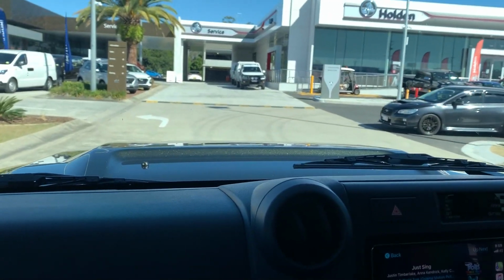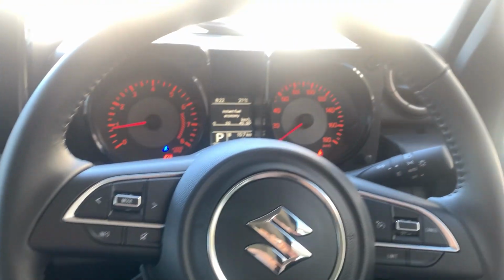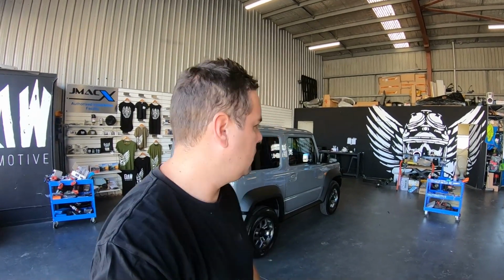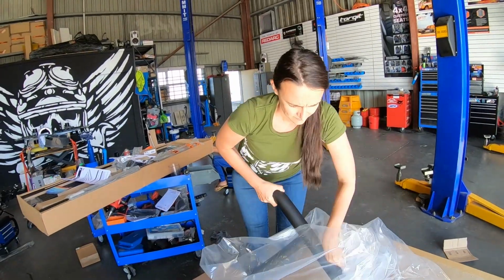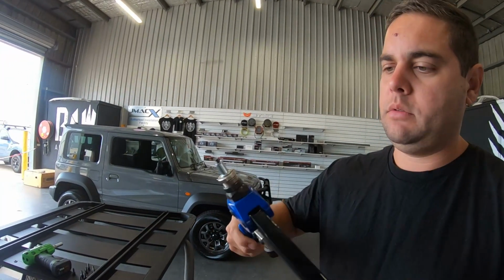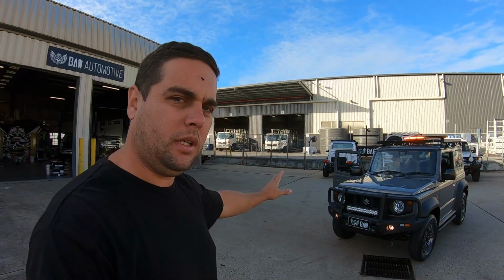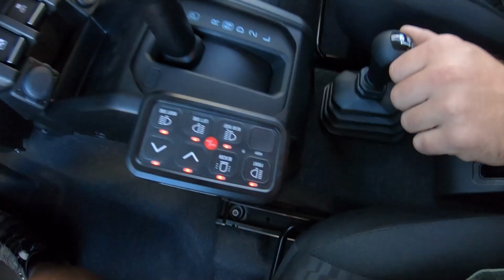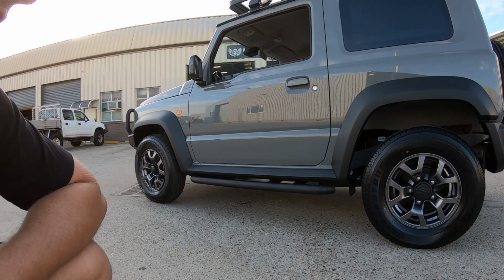Suzuki Jimny 4x4 Build: Front Runner Roof Rack & Custom Security Setup JB74 Edition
It’s time to shine the spotlight on the Suzuki Jimny JB74! That’s right, we don’t just build epic LandCruisers here at BAW Auto—we also love working on compact legends like the 2020 Suzuki Jimny. The mission for this build? Create a security-spec 4x4 equipped with serious bar work, lighting, and a fully integrated siren system.

We tackled this Jimny build with a mix of high-quality components, pulling in some of the best aftermarket brands since options for the Jimny are still catching up. The result? A rugged, yet compact, off-road-ready security vehicle that meets all the specifications while looking mean as hell.

Key Mods and Upgrades:
Front Runner Roof Rack: Sturdy and lightweight, perfect for additional storage and mounting the essential gear.
High-Output Lighting: Plenty of light bars to ensure maximum visibility, day or night.
Custom Bar Work: Tailor-made to protect this little beast, with additional mounting points for accessories.
Siren System: Integrated for security use, blending function with form to meet the demands of the job.

Building the Jimny was a ton of fun, and we’re stoked with how it turned out. Whether you're after a full-size LandCruiser or a nimble 4x4 like the Jimny, we’ve got you covered.

Let’s start the journey to drive your dream.

Born in backyard Brisbane, BAW Automotive have quickly become one of the leading 4X4 specialists in Australia. Proudly family owned and operated, we are the experts in 4X4 builds and all things Offroad, camping and lifestyle.  With workmanship that exceeds our customers’ expectations, our reputation is built on quality and convenience.